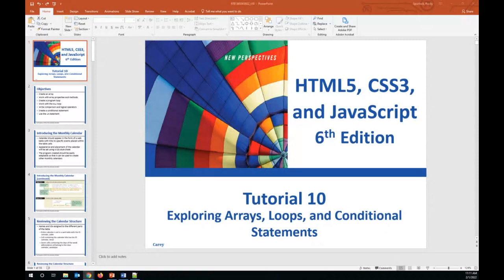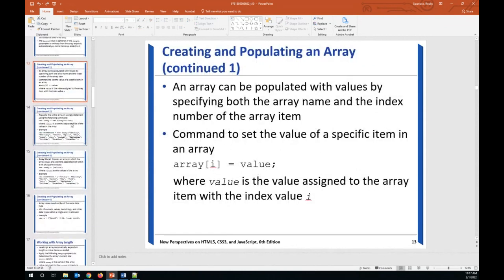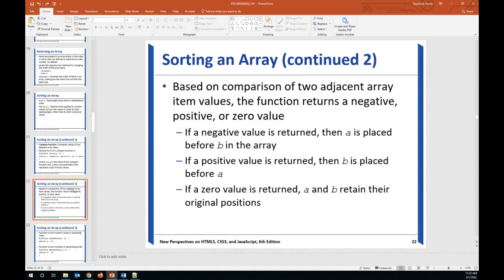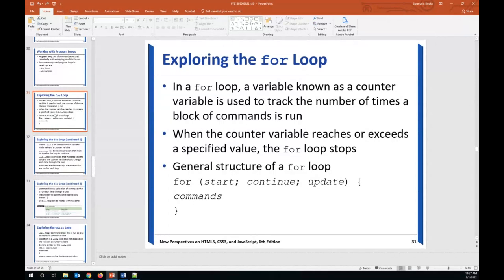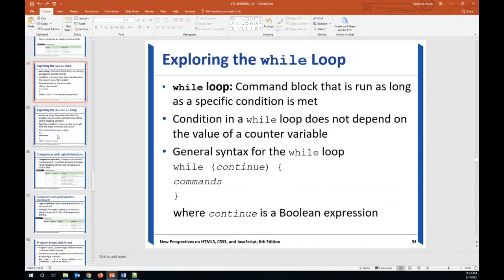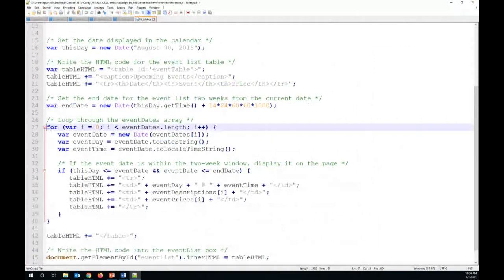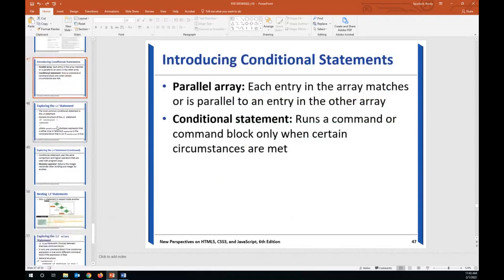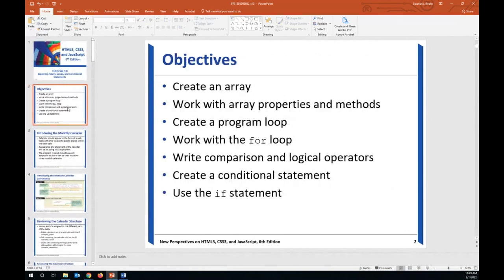cist 1520 Tutorial 10 Fall 2024